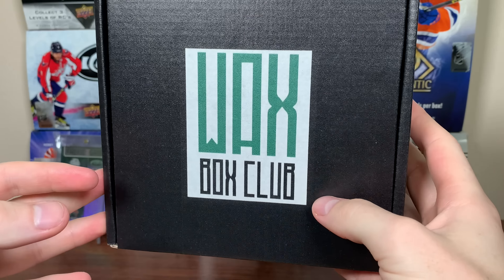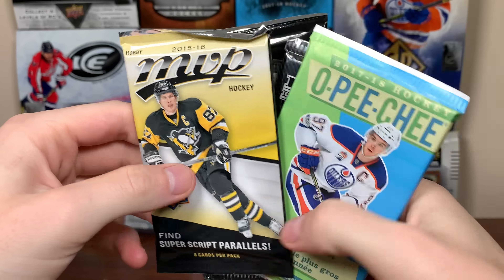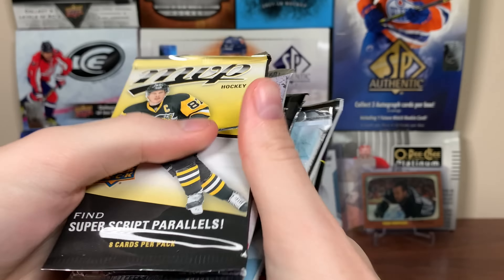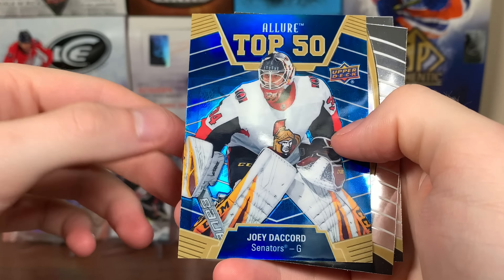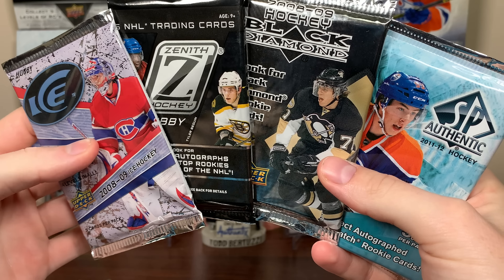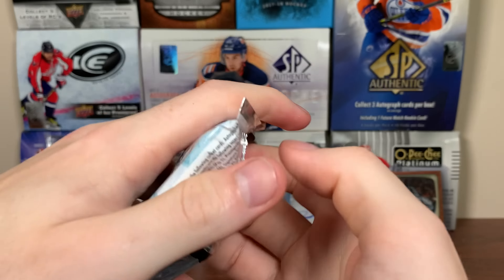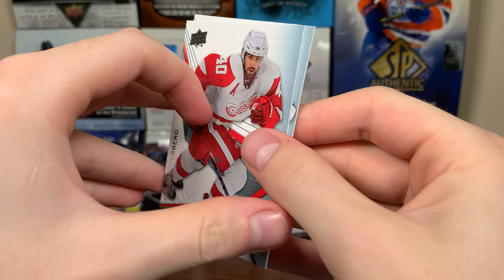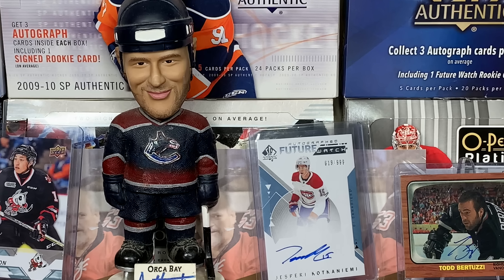Great Pack Variety! - Opening The Wax Box Club Hockey Card Subscription Box September 2021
zeeree
Canada